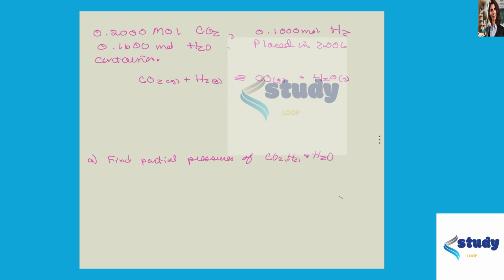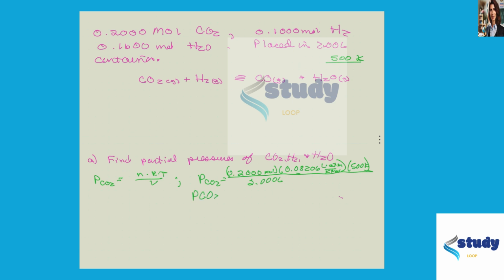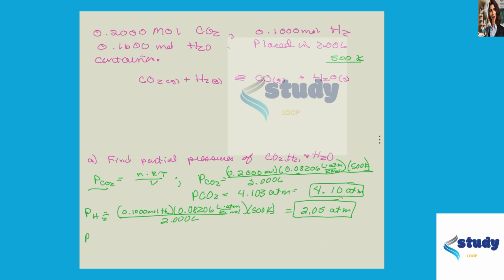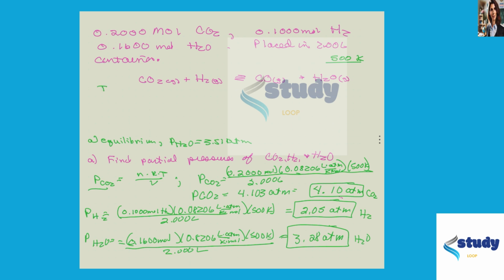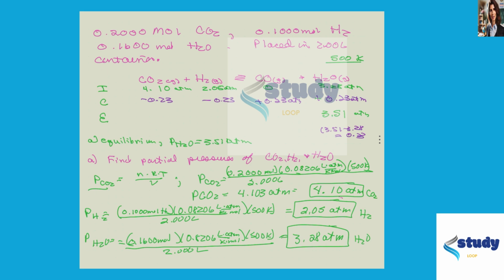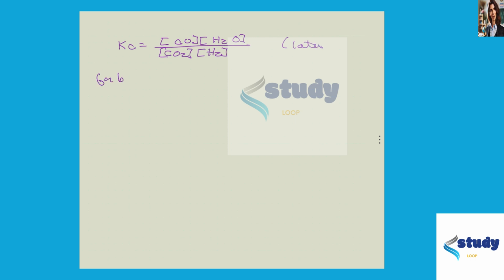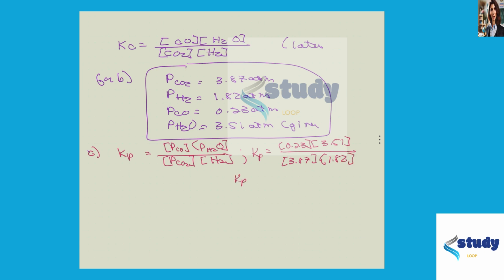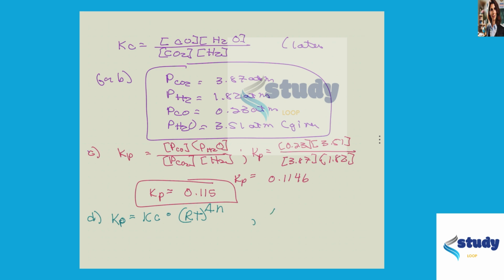[Chemistry] A mixture of 0.2000 mol of of and 0.1600 mol of is placed in a 2.000 -L vessel. The fol